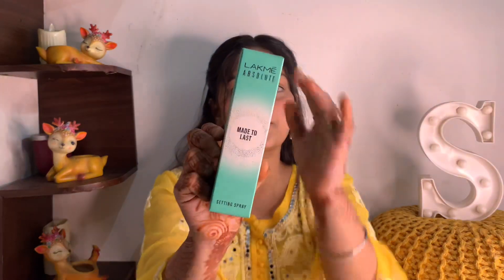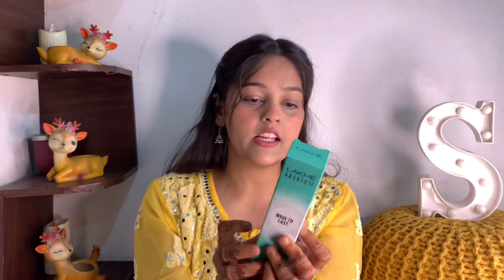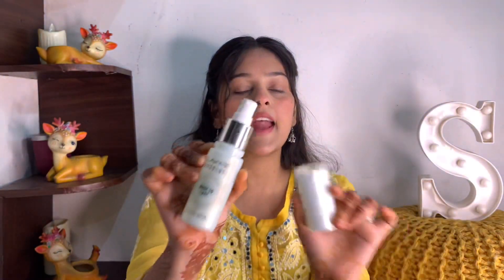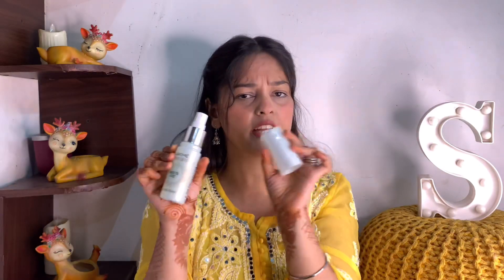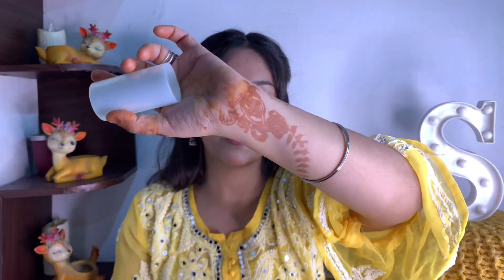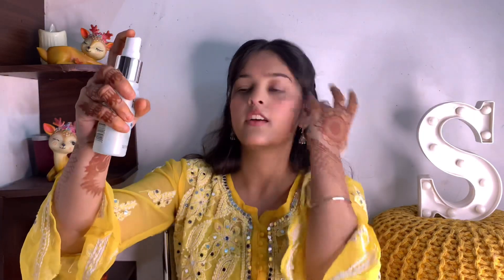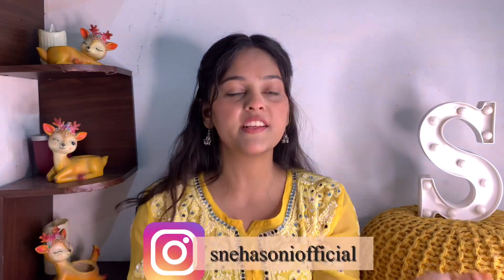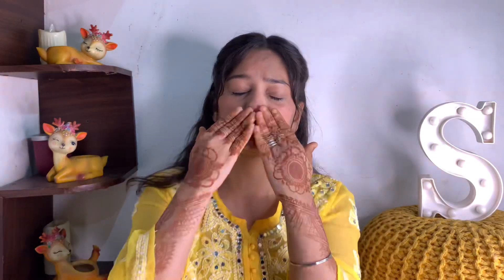LAKMÉ MAKEUP SETTING SPRAY | MUST WATCH | REVIEW + DEMO | BY SNEHA SONI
ABOUT VIDEO : Hey guys today am gona share with you guys lakmé absolute made to last setting spray review + demo must watch . so i hope you will enjoy this video. so guys ager aapko meri video pasand aaye to please like , share , comment , kare or haan please subscribe kerna met bhuliyega thankyou so much -SNEHA SONI

My hauls videos links is here

Hey everyone, Everyone who loves or wants to be happy and wants to spread love, peace and beauty related awareness can be part of my little world. THE BEAUTY MODES  is all about FASHION, BEAUTY, MAKEUP, STYLE, FITNESS and LIFESTYLE video platform for everyone. Tune in daily for the latest and TRENDY MAKEUP TIPS, HEALTHCARE, FASHION IDEA's, DAILY LIFESTYLE HACKS, interesting DIY's  videos and much more.

VIDEO EDITER : SNEHA SONI
SOUND EDITER : SNEHA SONI
THUMBNAIL EDITOR : SNEHA SONI

ORIGINAL MUSIC :

ORIGINAL PHOTO CREDIT : FACEBOOK, TWITTER, INSTAGRAM, GOOGLE, YOUTUBE, WIKIPEDIA,

All the information provided on this channel and it's videos are for general purposes only and should not be considered as professional advice. We are trying to provide a perfect ,valid, specific, detailed information. All the contents published in our channel is our creativity and self tested. Any information in the video should not be considered as a substitute for prescription suggested by professionals. Viewers are subjected to use these information on their discretion. This channel does not take any responsibility for any harm. Always do a patch test first to see if you are allergic to any of the ingredient mentioned in our videos. We post videos content on our experiences, can't guarantee that whatever we use in our video can suit you. With LOVE SNEHA